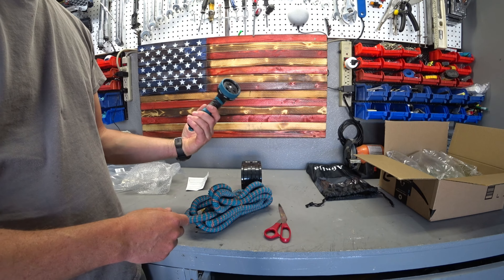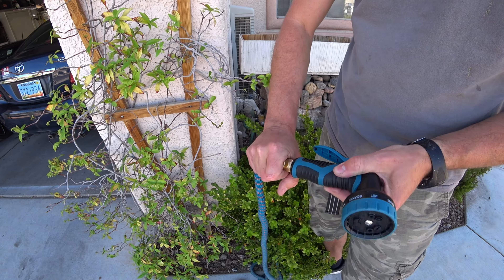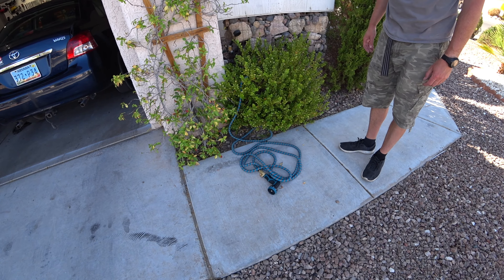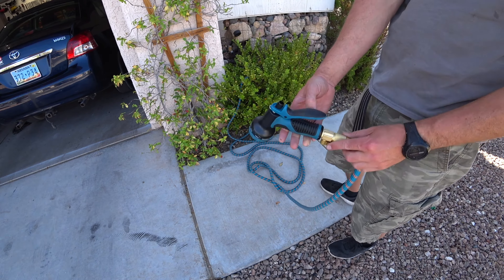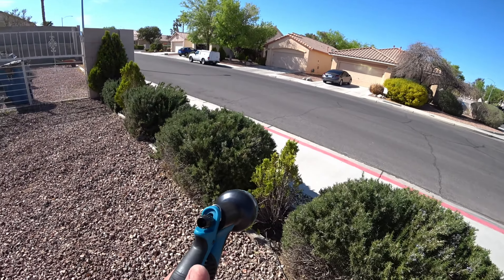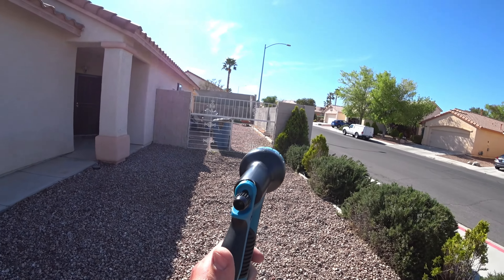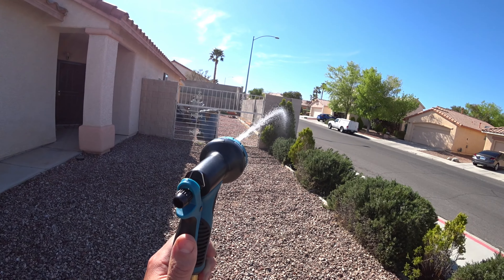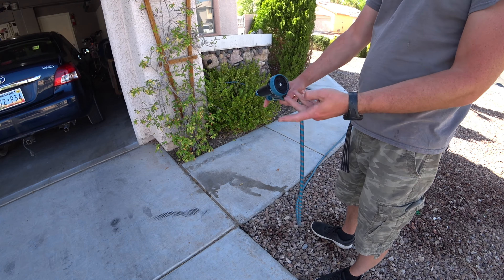Abnija Expandable Water Hose Leakproof with Durable 3-Layers Latex REVIEW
Exact product link as seen in this video